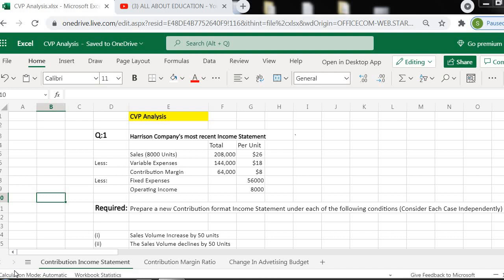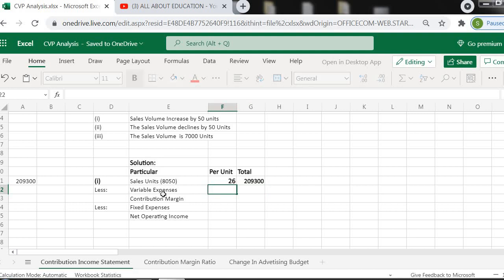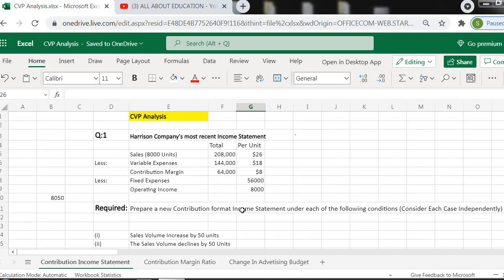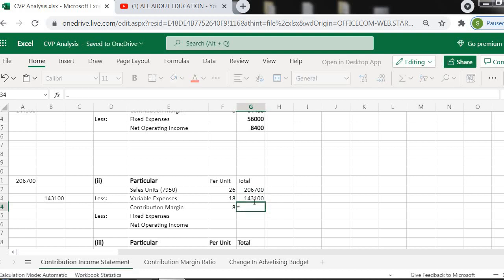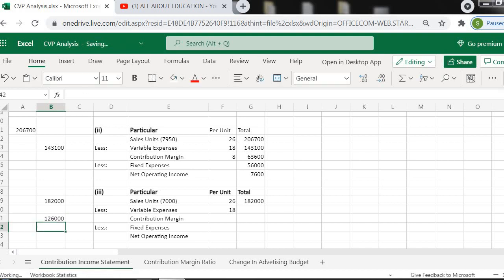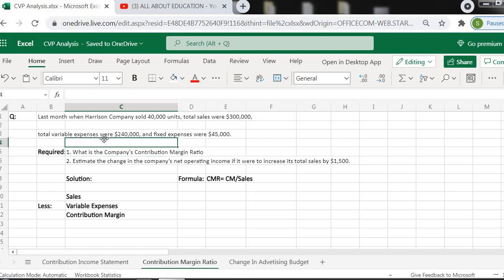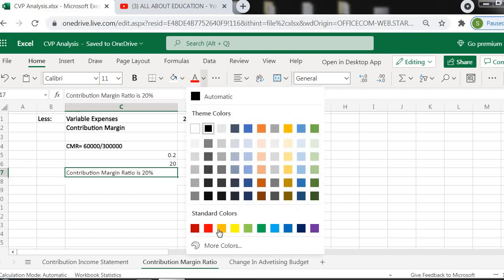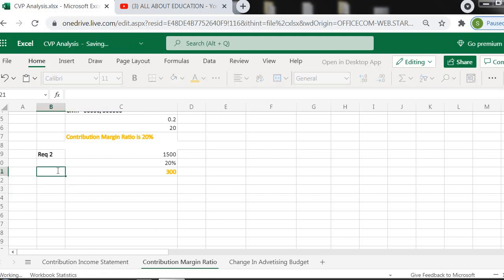CVP Analysis, Contribution Format Income Statement and Contribution Margin Ratio For CA/ACCA/CMA/BBA